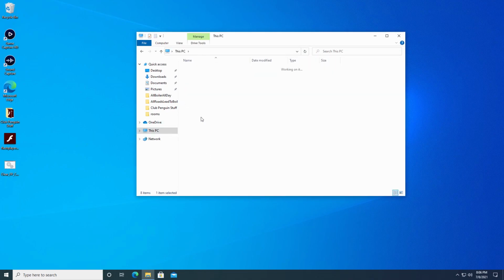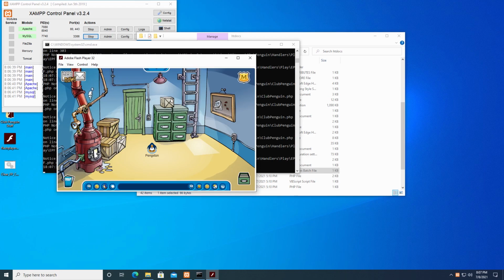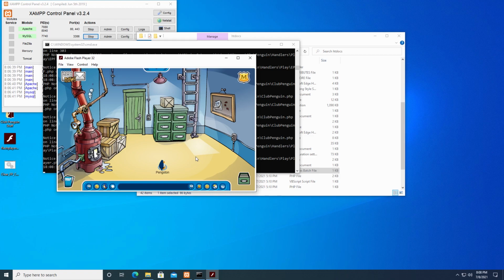I Made Every Room In Club Penguin The Boiler Room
Exactly as the title describes.  Made a mod which makes every room in Club Penguin (besides the player's igloo) the Boiler Room.